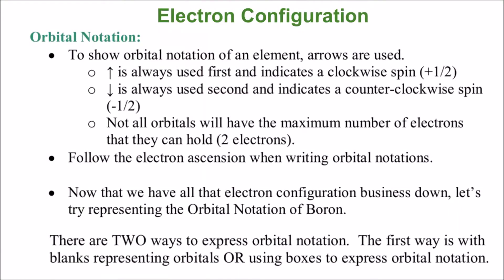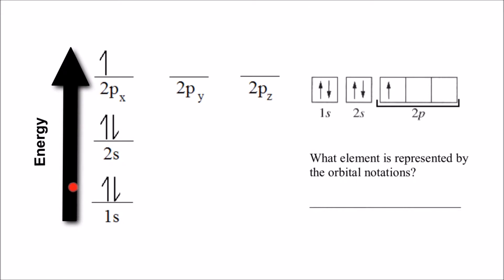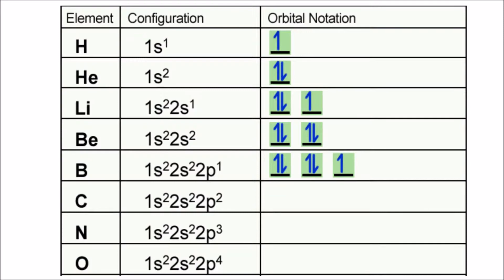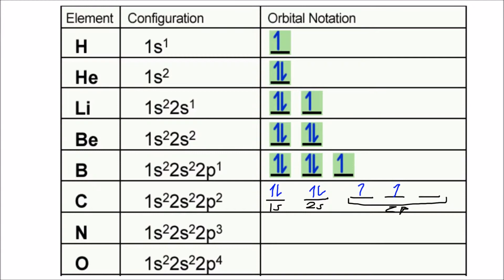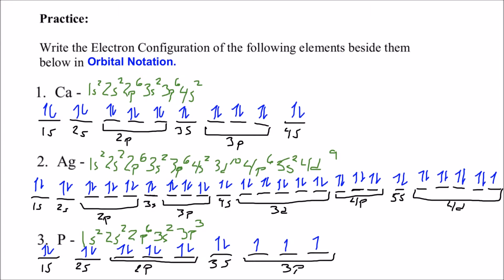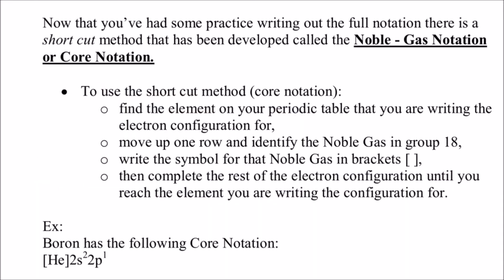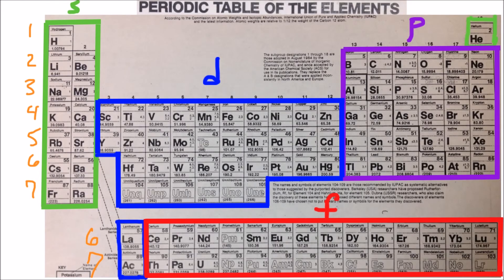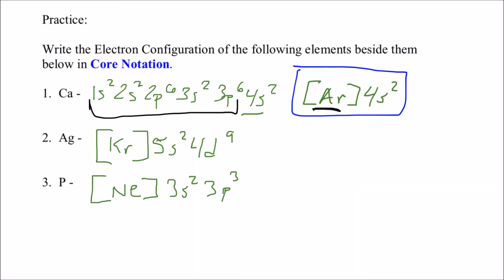Electron Configuration Part 2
This is part 1 in a 2 part series over electron configuration.  This series will cover electron configuration, orbital notation, and core notation.